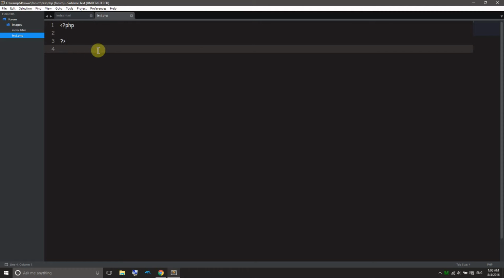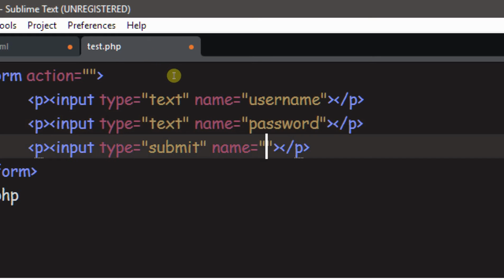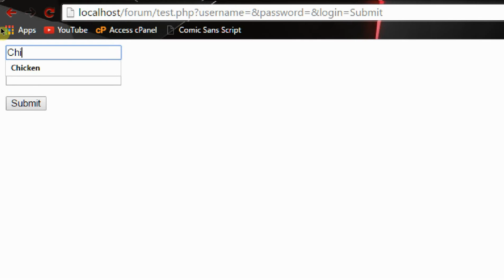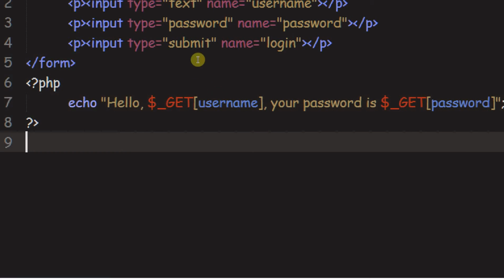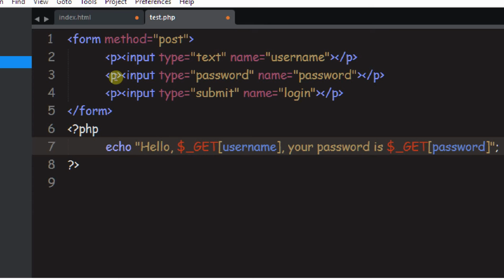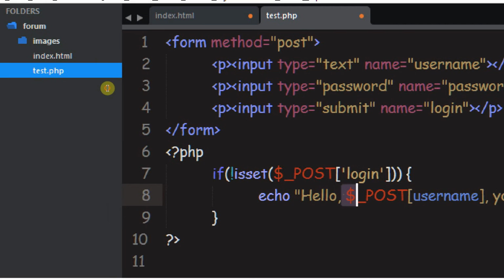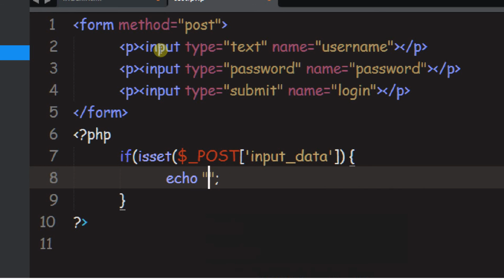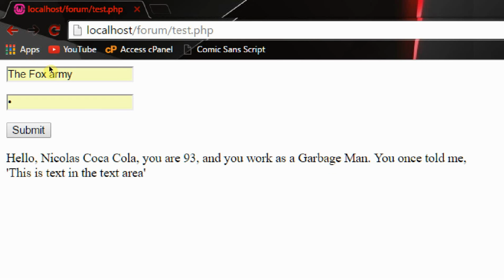How to make a PHP forum ep13 getting data from HTML forms GET & POST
In this video, we learn to use HTML forms to submit data to PHP, where it can be processed and displayed on the screen.